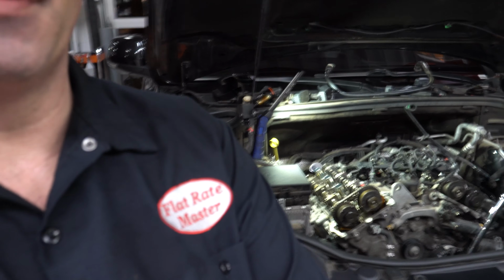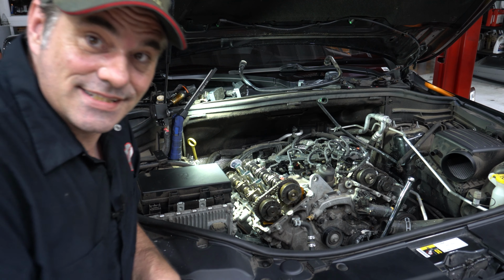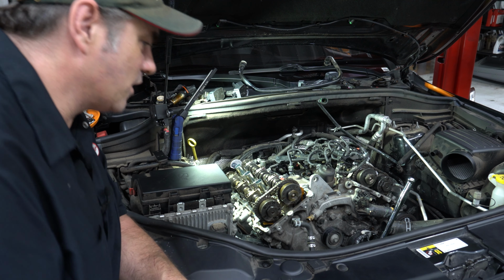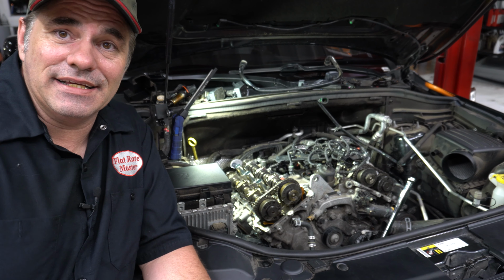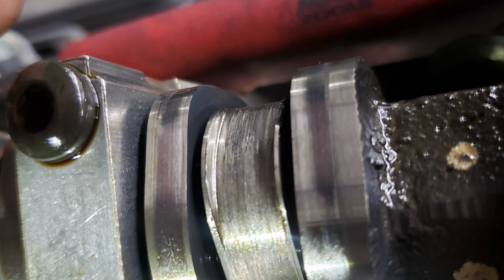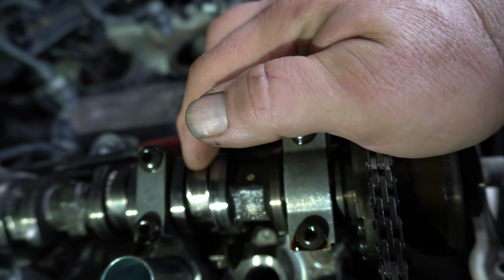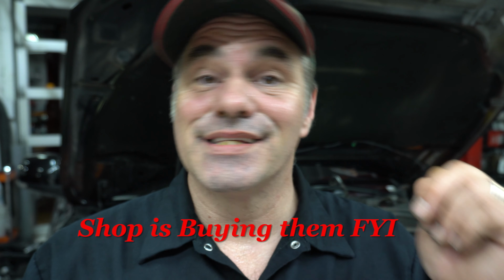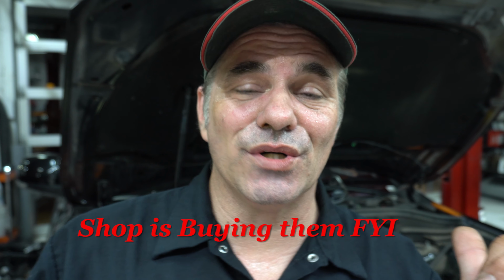Chrysler Fix You S#$*!